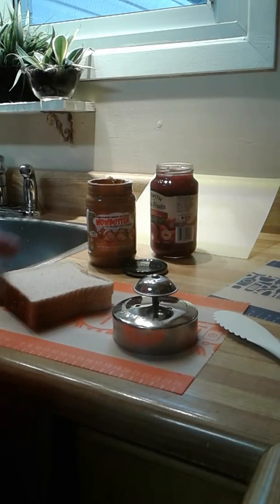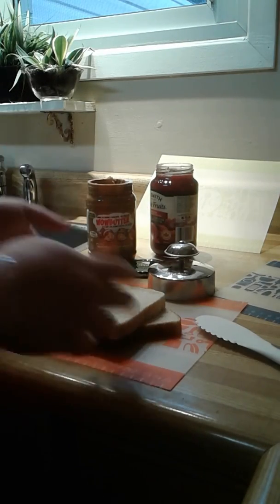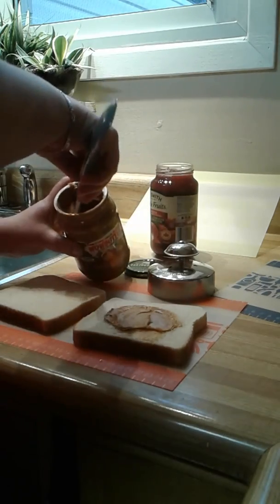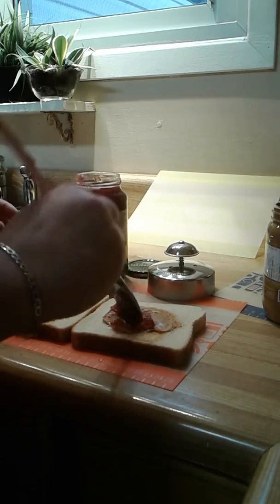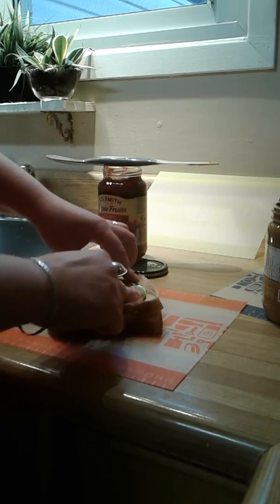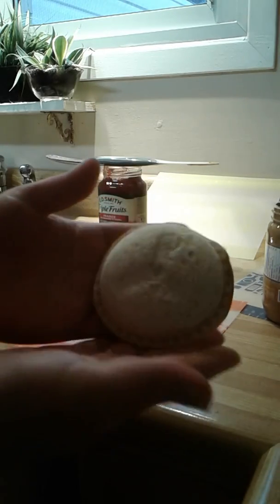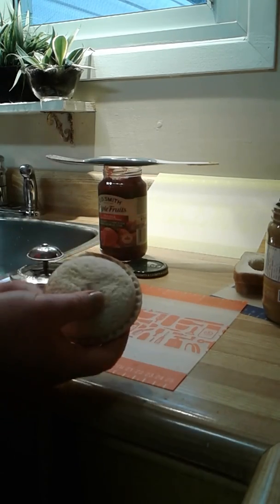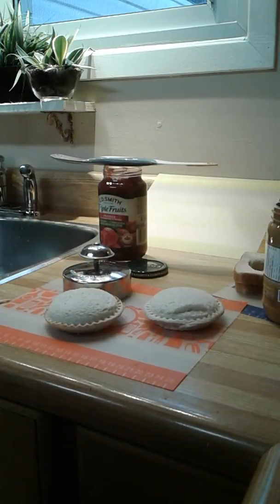The Cut 'n Seal and the Scoop 'n Spread